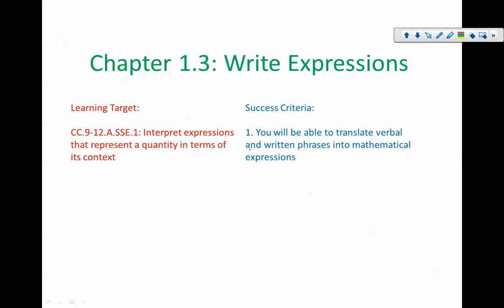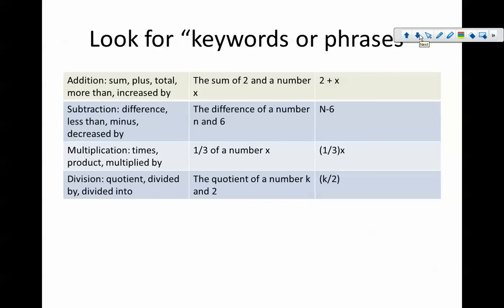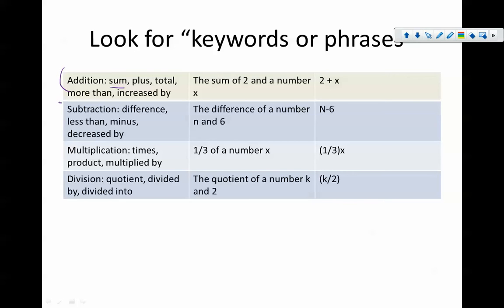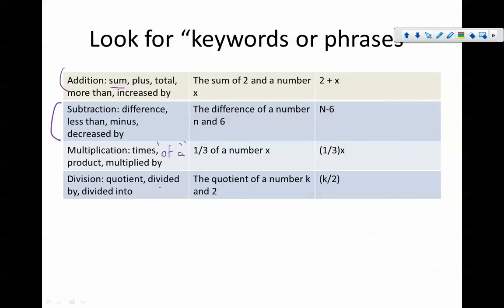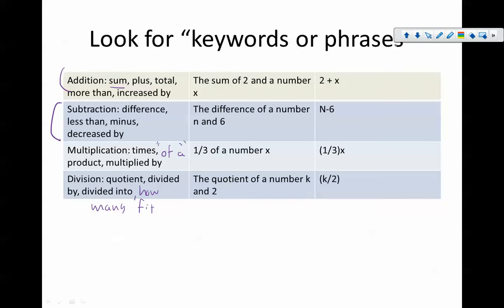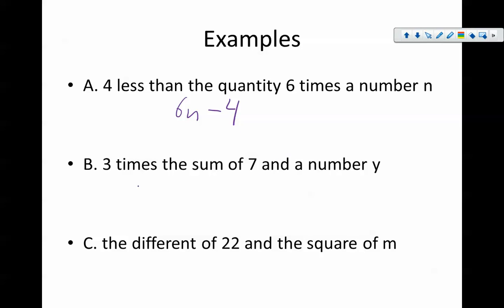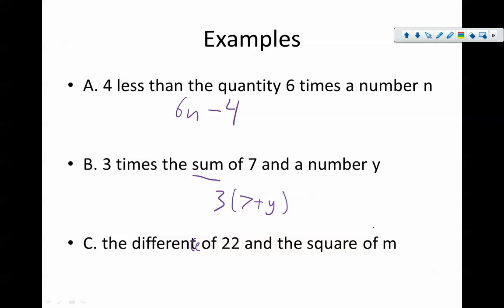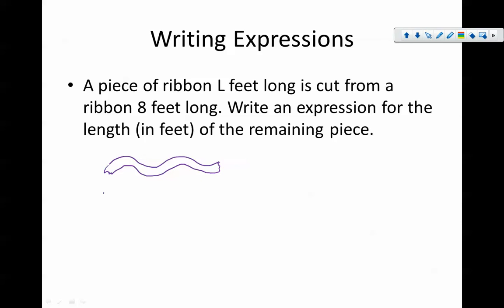1.3.1: Writing Expressions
In this video, we look at some keywords for operations and practice writing expressions